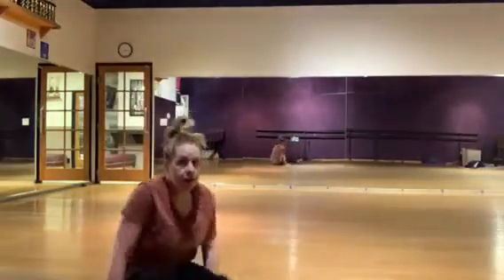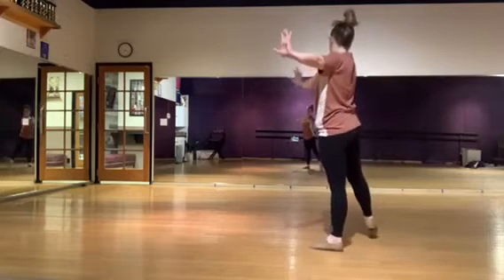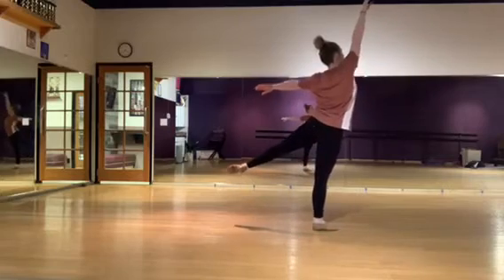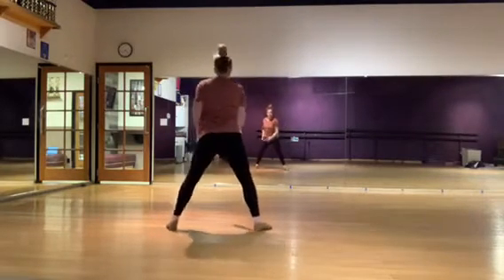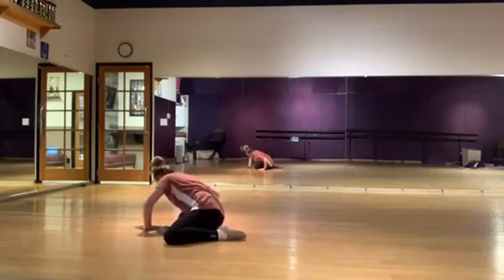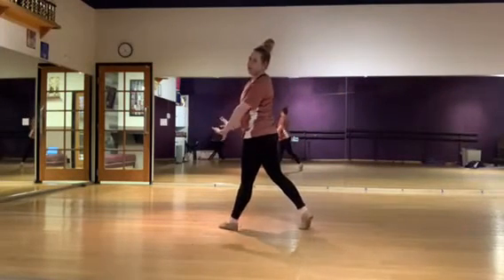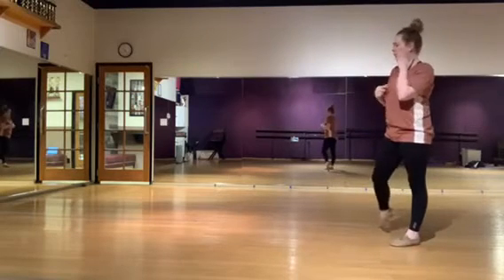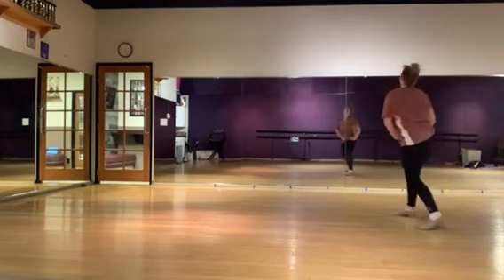Wednesday 4:00 Jazz/lyrical Portland slow and music-Stephanie week of 3/16